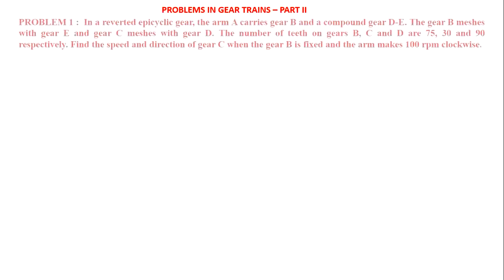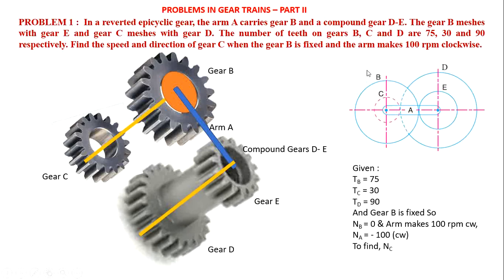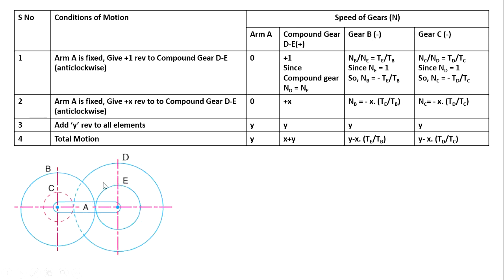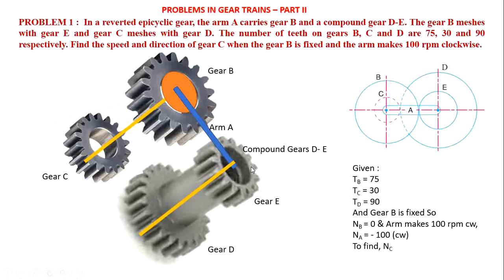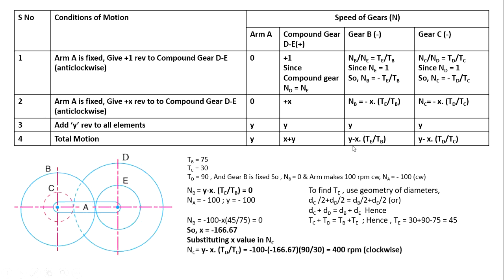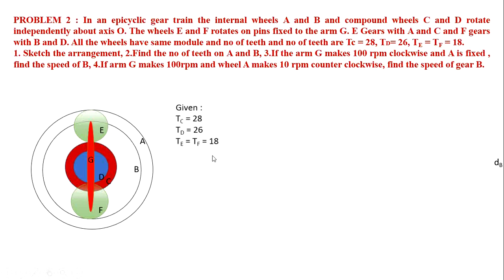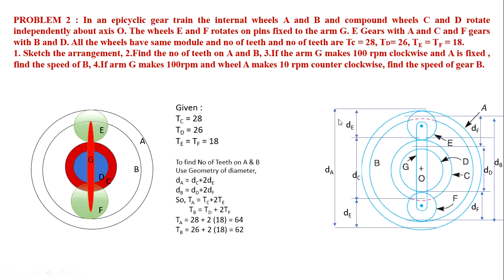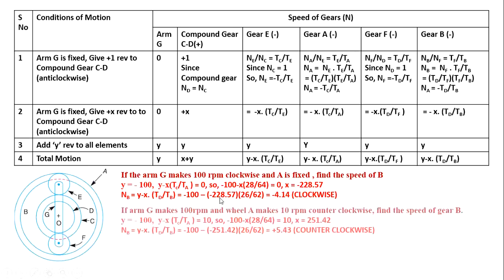Problems in Gear Trains II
Problems without sketches and methods to determine the problem sketches